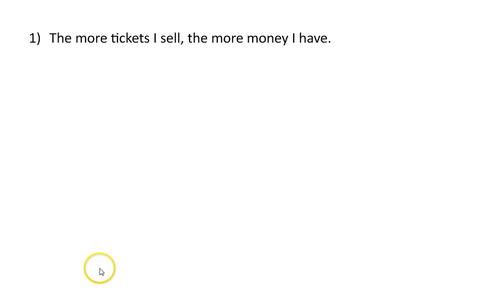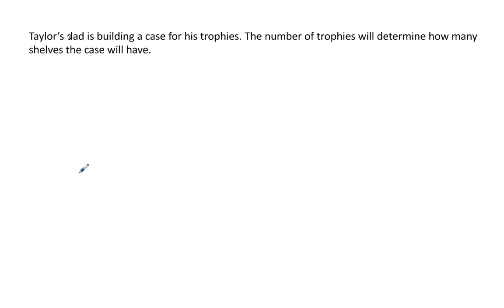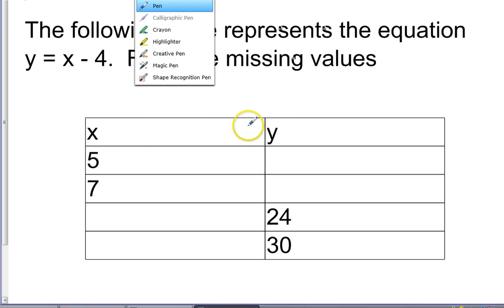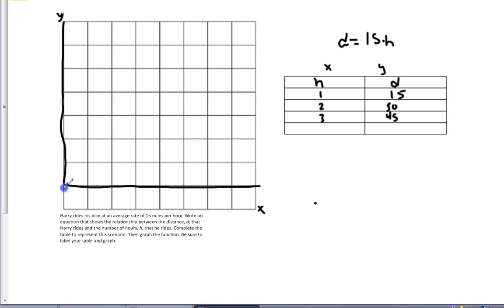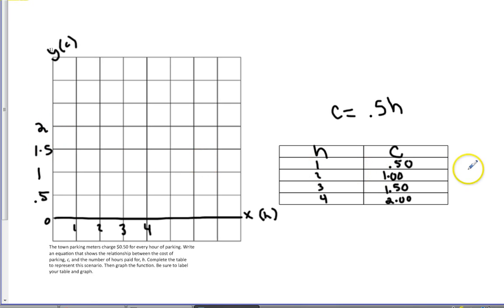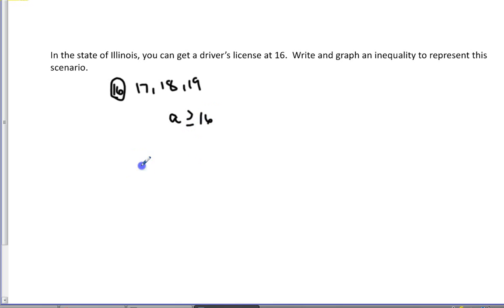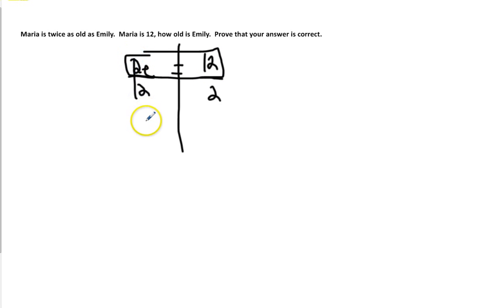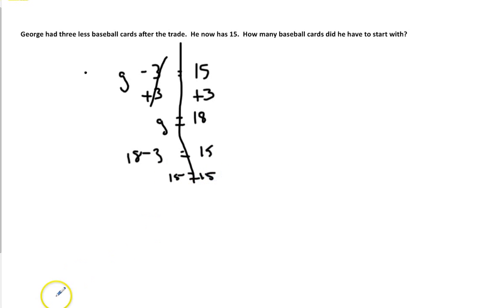Study guide E